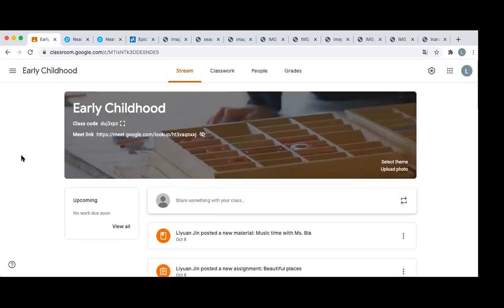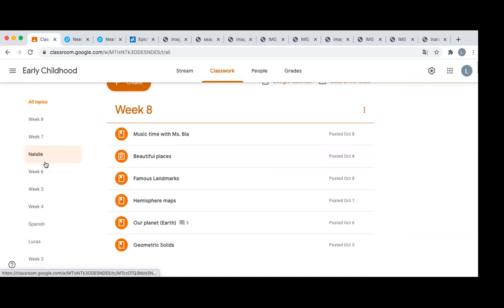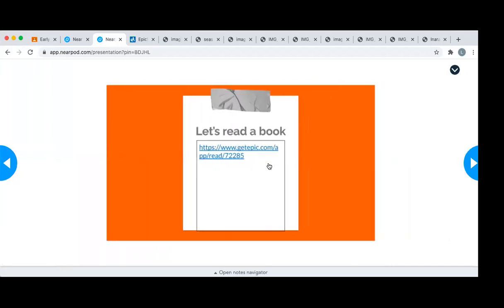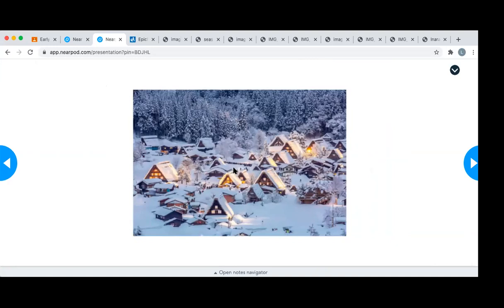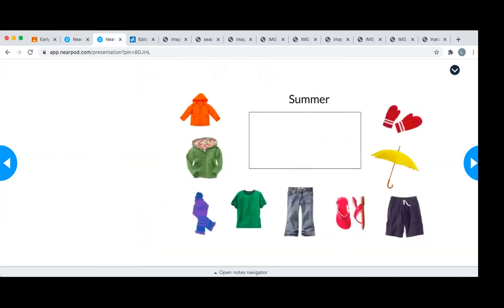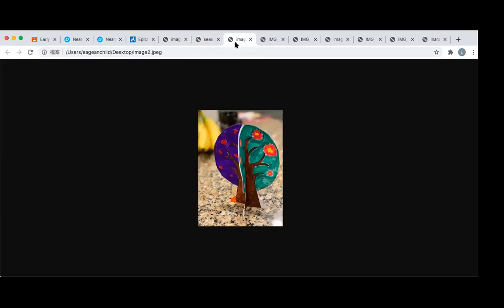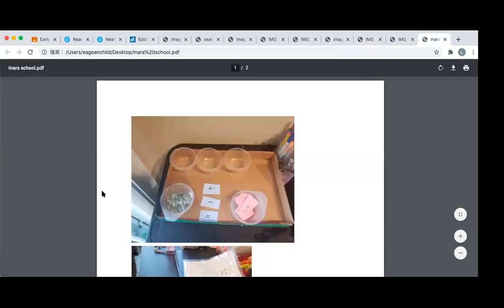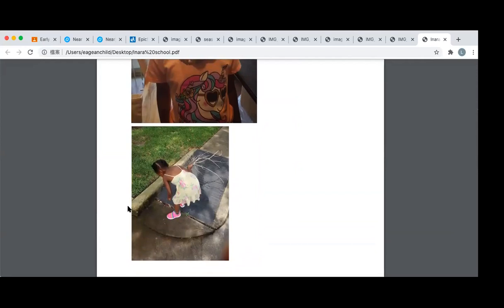EC Webinar short version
This clip highlights the Google Classroom platform and parents' feedback of our Early Childhood Distance Program